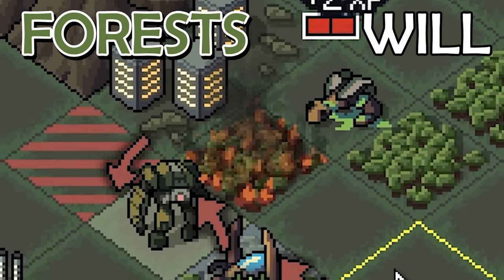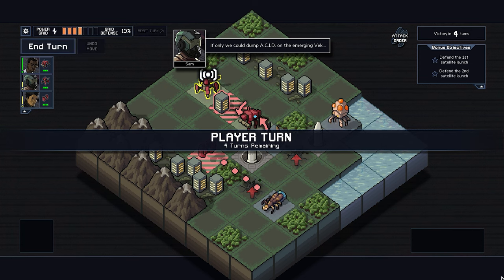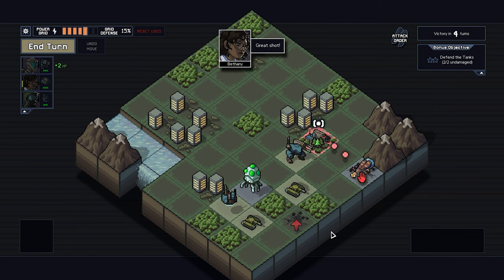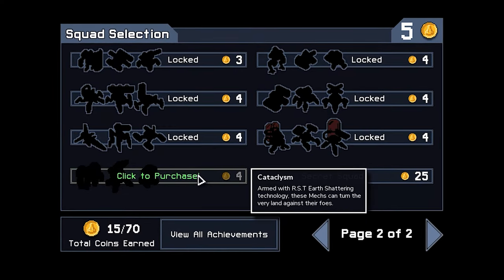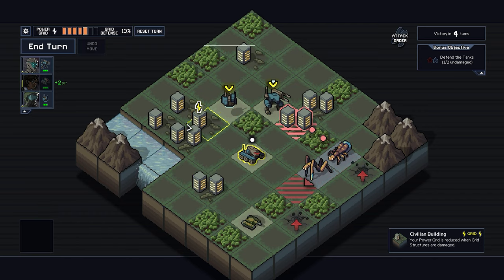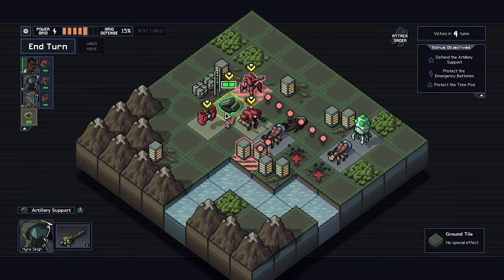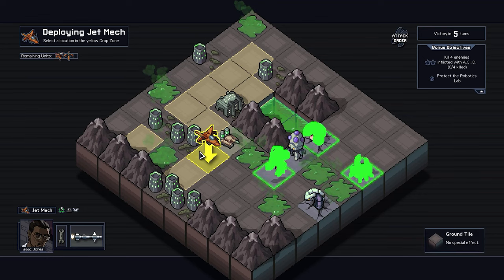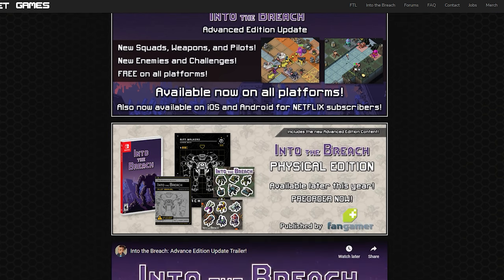Is Into the Breach Still Worth Playing in 2024?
Into The Breach Advanced Edition is a truly great micro-tactics game that has a lot of potential to become a future classic. The game might seem a bit too "new" for my channel, seeing as how it's only 5 years old, but I got such enjoyment from my experience playing it, that it reminded me of the sorts of experiences I used to have when playing the older games of my youth, which I focus on, hence why I made a video about it :)

00:00 - Into the Breach
00:48 - Into the Breach Mechanics
01:43 - Why we fight
02:20 - MECHS
03:33 - Into the Breach Strategy Layer
04:56 - Into the Breach Environment Interaction
05:30 - Where RNG is the KAIJU
07:04 - Into the Breach Graphics